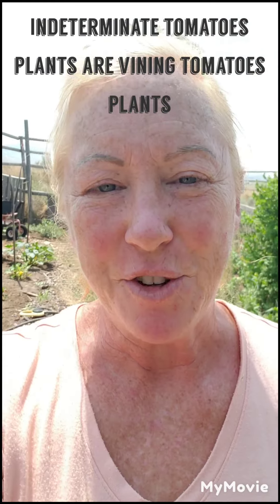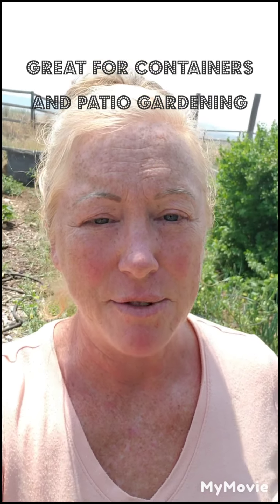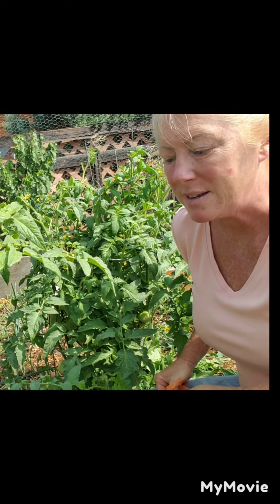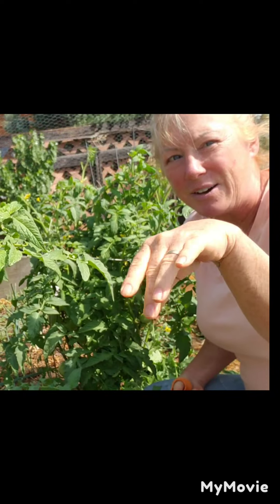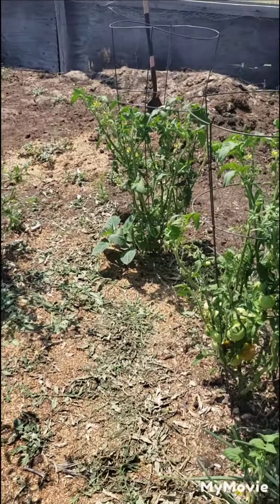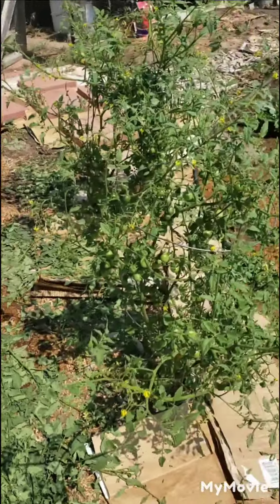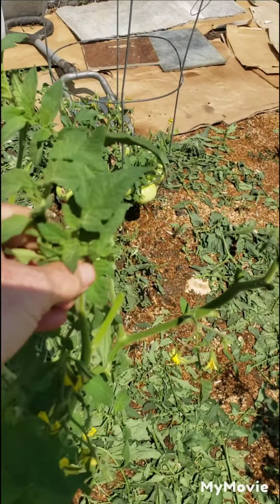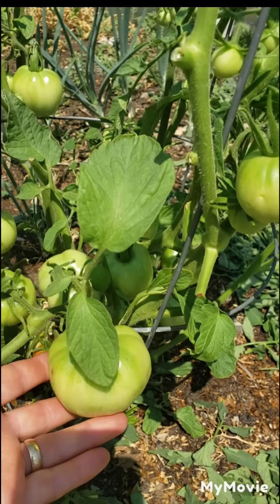Pruning tomato plants for a bigger harvest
In this episode I will discuss indeterminant vs determinant tomato plants and how and why you should prune them.

shout out to Jason Shaw for the music in this video